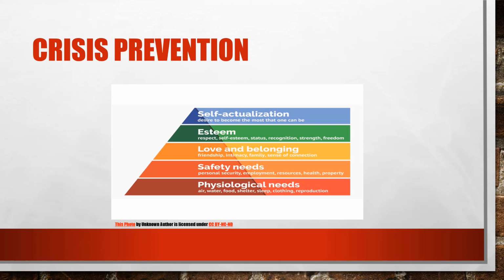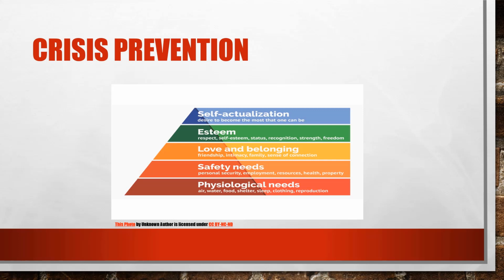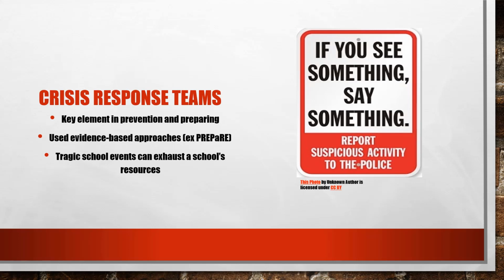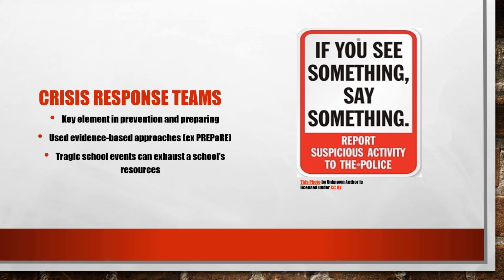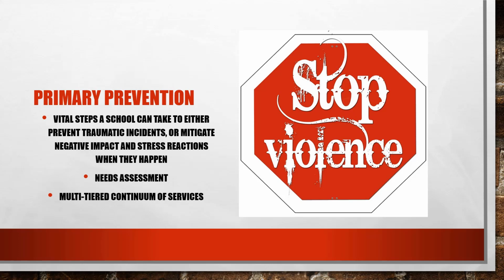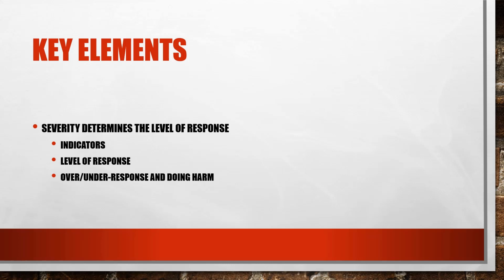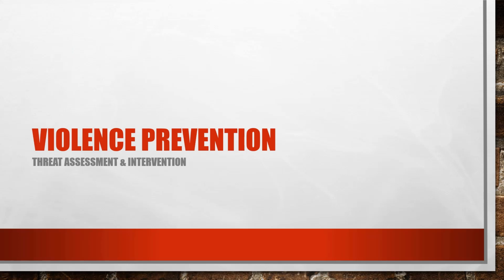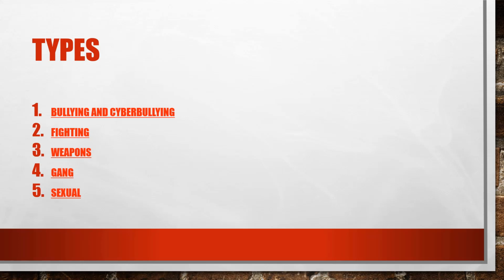Programs and Practices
COUN 5363 Module/Week 3